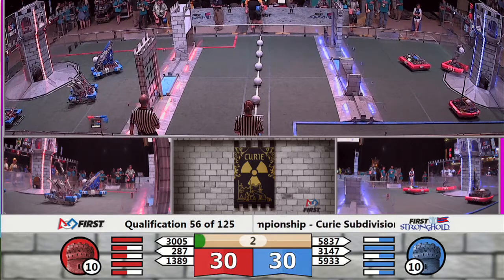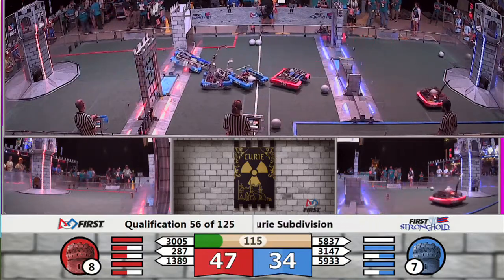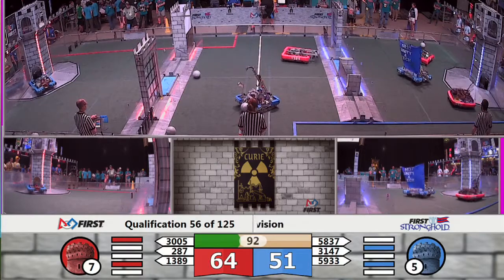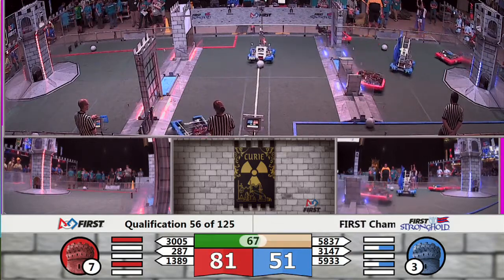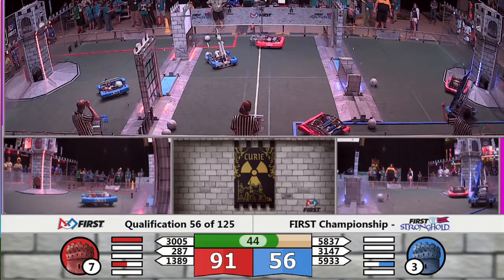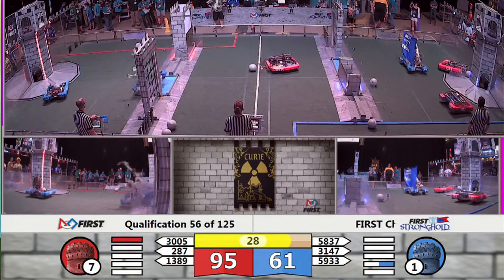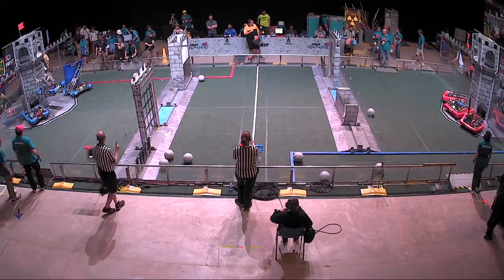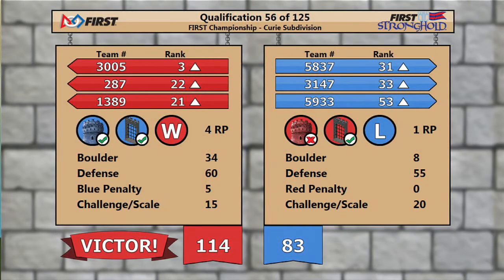Q56 FIRST Championship Curie Subdivision